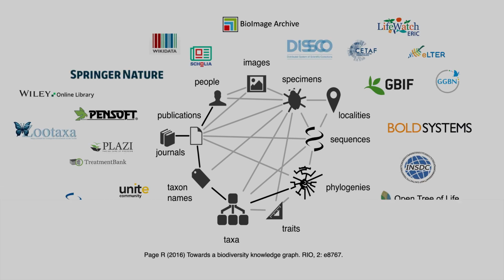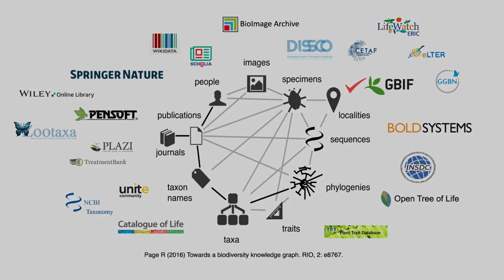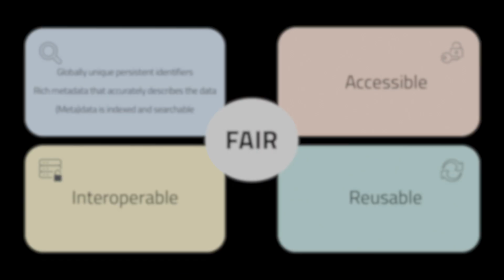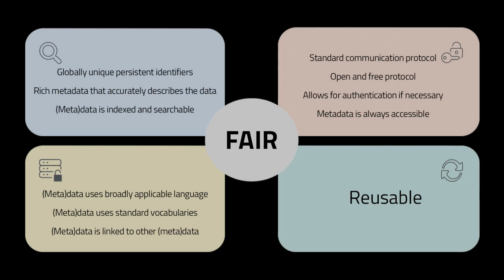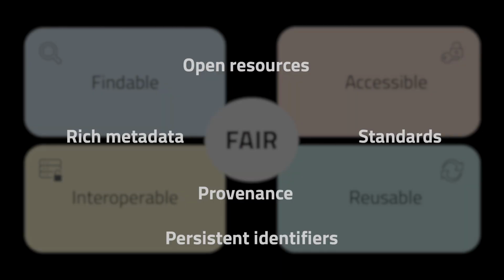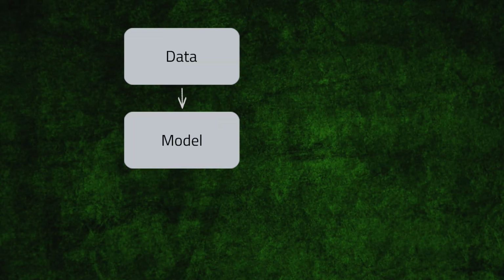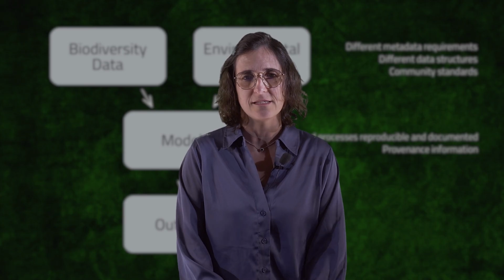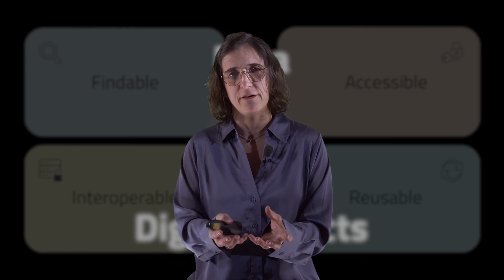BioDT Talks - FAIR data and Biodiversity Digital Twins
“When I started in Biology, I wanted to make a contribution to biodiversity knowledge and to biodiversity conservation. So for my PhD, I studied a small mammal species for which a high genetic diversity had been identified…But I struggled a bit with the information available as not always it contained all the relevant data that I needed for my study. So that made me aware that it’s very important when we share data to include all the information that we collect so that it is reusable for the future…”.
In this fourth episode of BioDT Talks, Joana Paupério, Biodiversity Project Manager at the European Nucleotide Archive (EMBL-EBI), talks about FAIR data and Biodiversity Digital Twins.
Let’s imagine that we are a research team that wants to understand how the genetic diversity of beetles in Europe varies across environments, so that we can model this variation for predictions of future scenarios. Would we be able to find all the relevant data? Probably not, as unfortunately not all data produced is published in a way that it is easy to find by users. Also, for the data that is findable, are we able to access it fully and is there contextual information on it? As for example, geographic coordinates of where the sample/species was collected, or additional biological information on the species, that is relevant for interpretation? Can we interpret the data correctly on the basis of the information available? Data may often be accessible, but sometimes hard to find and interpret because it does not have enough metadata or the metadata is not structured in a standardised way. And this is what the FAIR (Findable, Accessible, Interoperable and Reusable) principles try to guide users toward.
What are the challenges that are associated with making Biodiversity Digital Twins fair? And what are the solutions being used in BioDT project? Watch the video, and find out more!